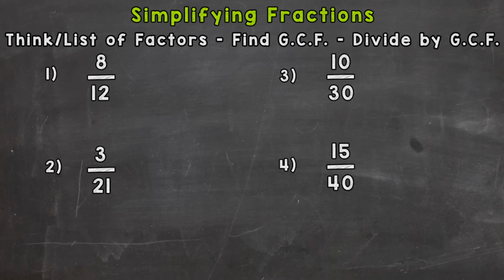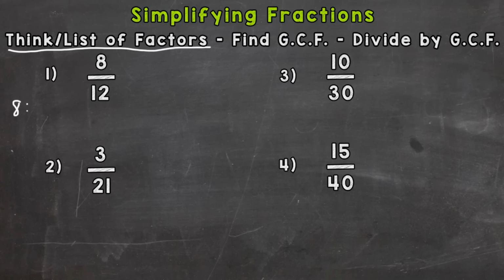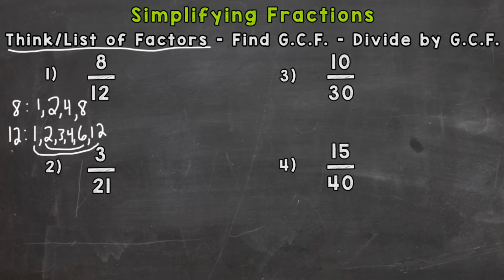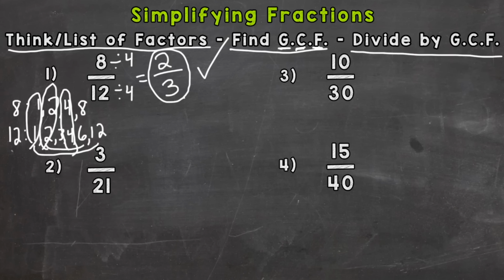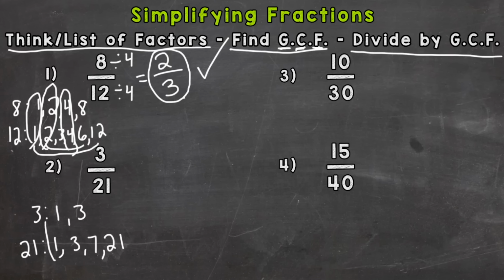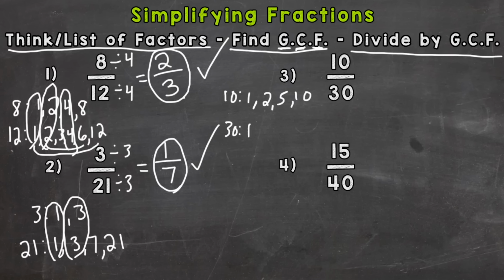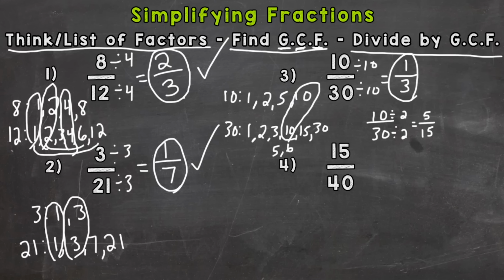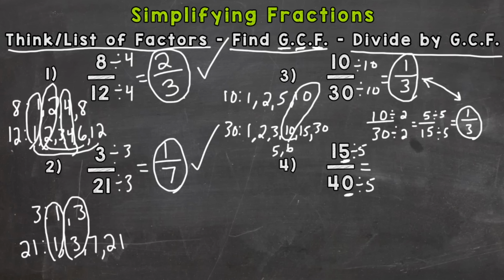Simplifying Fractions Step by Step | How To Simplify Fractions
Welcome to Simplifying Fractions Step by Step with Mr. J! Need help with how to simplify fractions? You're in the right place!

Whether you're just starting out, or need a quick refresher, this is the video for you if you're looking for how to simplify fractions to lowest terms. Mr. J will go through simplifying fractions examples and explain the steps of how to put fractions in their simplest form.

Hopefully this video is what you're looking for when it comes to simplifying fractions.

-how to reduce fractions

-how to simplify fractions to lowest terms